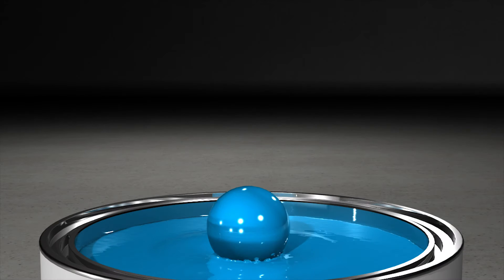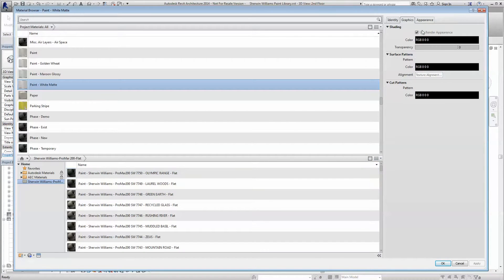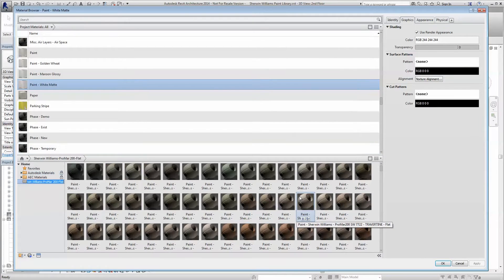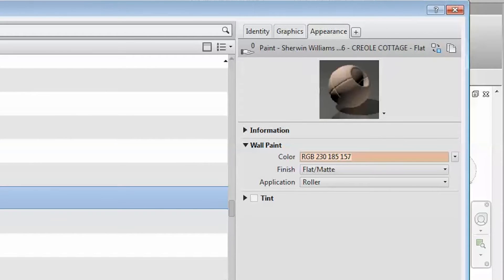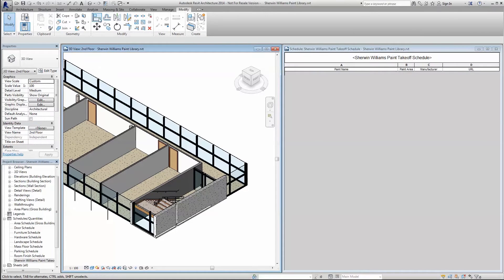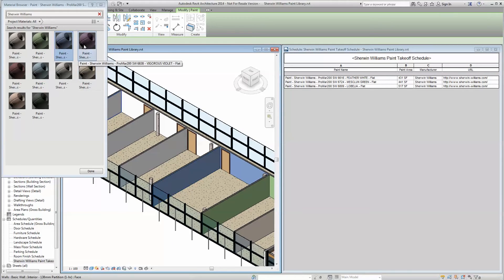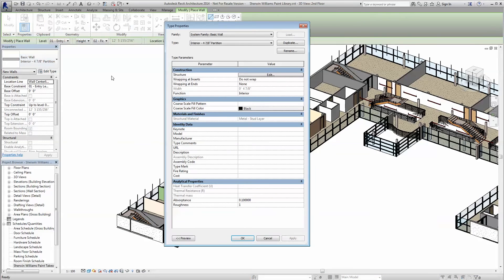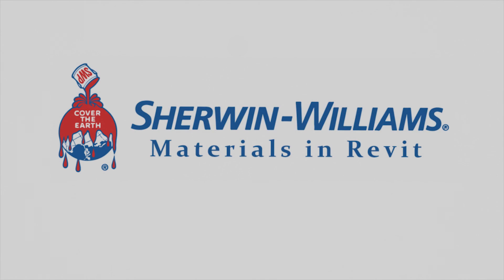Sherwin Williams - Materials for Revit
Sherwin-Williams is proud to announce the development of Autodesk Material Library files for paint and color pallet.

For more information or to download the Autodesk Material Library file, head